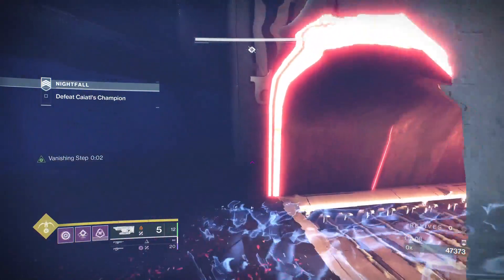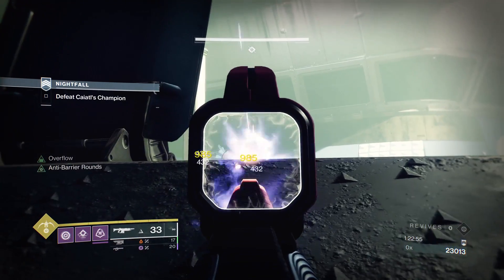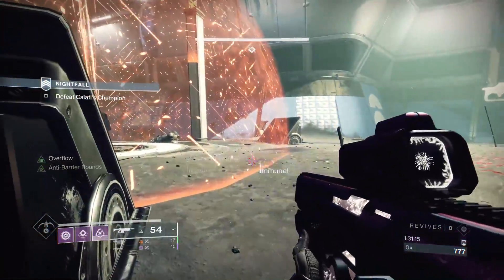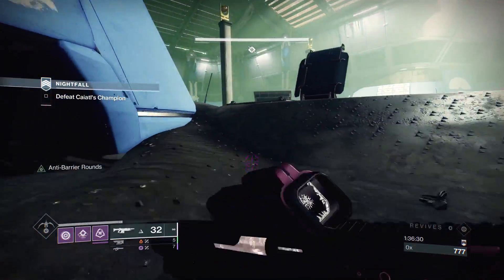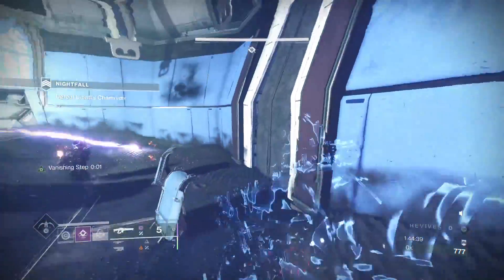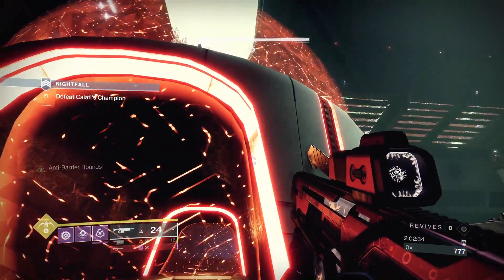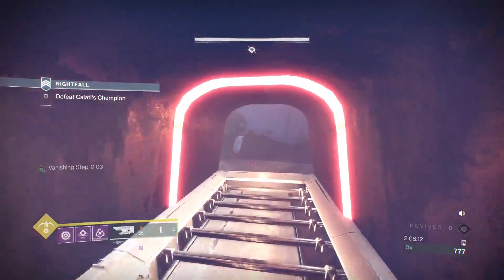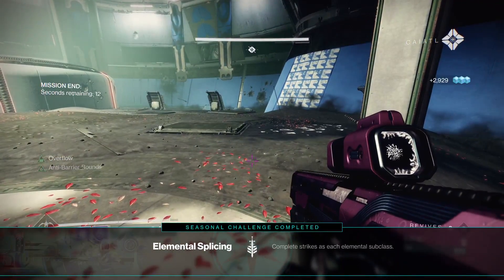Solo 1370 Grandmaster Nightfall Proving Grounds Hunter ( Boss Fight Only ) with Jotunn Destiny 2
This video is mainly focused only the boss fight. My Ps5 was having issues where it didn't record half of the footage. I'll have to redo my solo GM run which it's a nightmare and sad. I don't really like this nightfall because of RNG and teleport champions. Now I'm having major problems with the death of falling rocks or teleport champions on every run I try. I don't like using the auto rifles for this season. For the console, the recoil is very frustrating from long-range DPS. With barrier champions, it's a nightmare along with console aim assist when both are hugging each other. Even using the right perks with the auto rifle it's still frustrating.

Nightstalker-  Hunter

False Promises
Jotunn
Threaded Needle

Exotic - Sixth Coyote

Final Boss Phase 1 - 00:00 - 10:29
Final Boss Phase 2 - 10:29 - 21:50
Final Boss annoying Phase 3 - 21:50 - 28:25